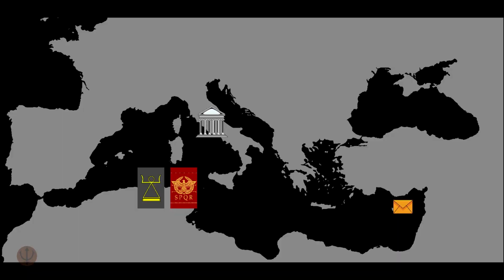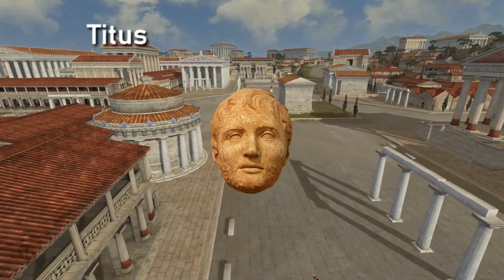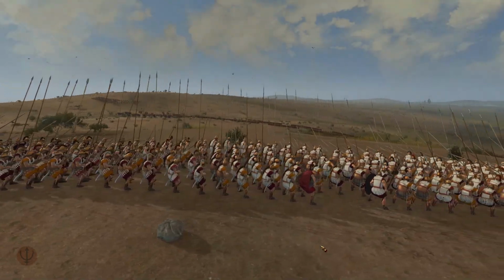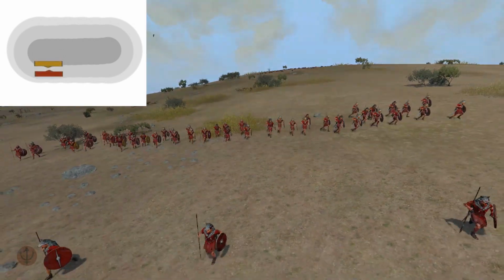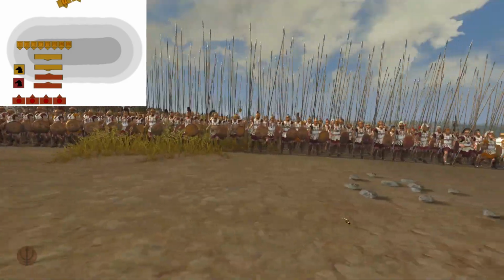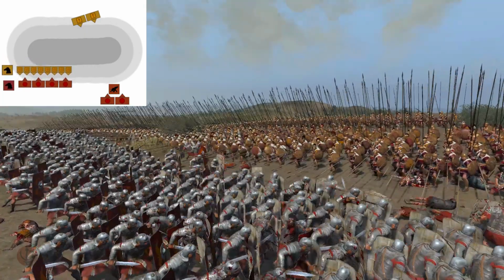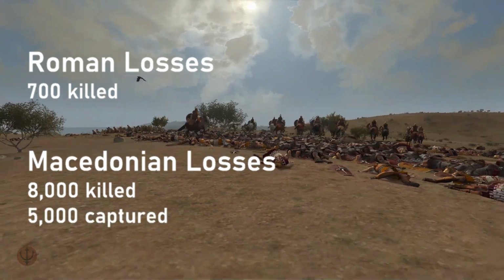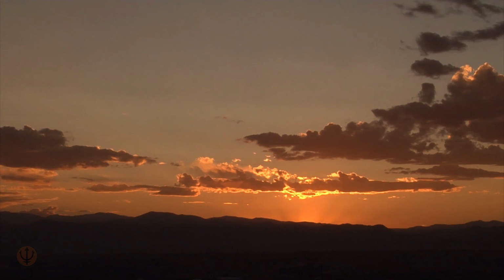Battle of Cynoscephalae 197 BC: Greek PHALANX vs Roman LEGIONNAIRE-Philip V vs Titus Flamininus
The Battle of Cynoscephalae. 197 BC. Philip V (Macedonia) vs Titus Quinctius Flamininus (Romans). In this video, we will be describing the military tactics that Flamininus used to overcome the impenetrable Greek phalanx. As ancient history has proven time and time again, Rome's flexible and adaptable war strategies lead the empire to victory.

(Also, Rome uses war elephants, so there's that.)